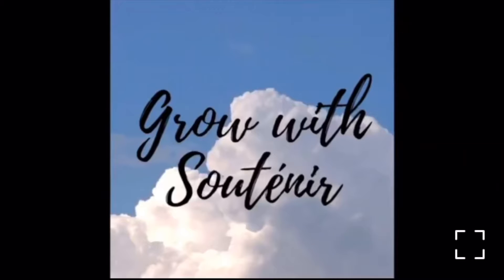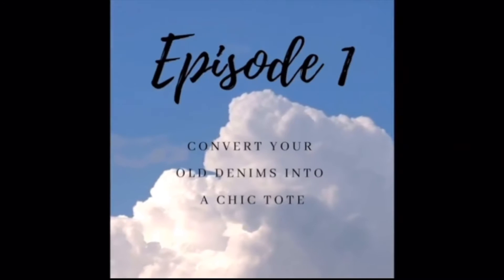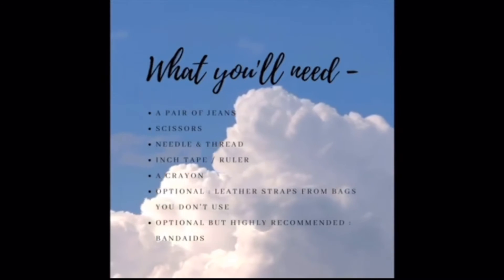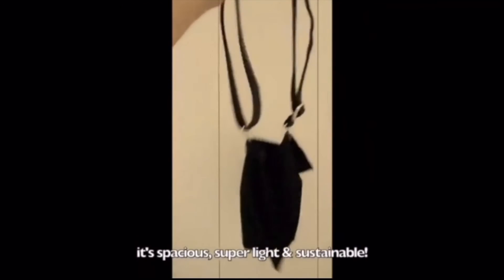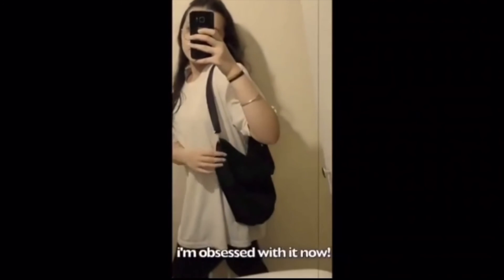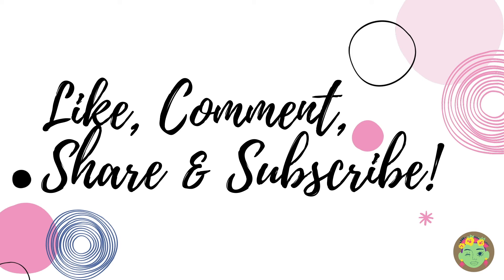DIY Fashion | Denim Tote | Upcycled Fashion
Hi everyone,